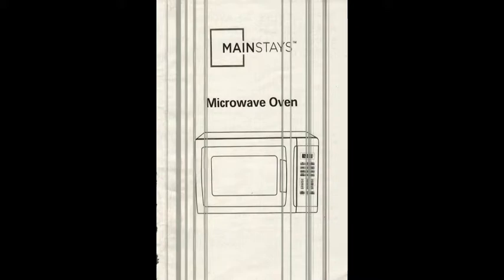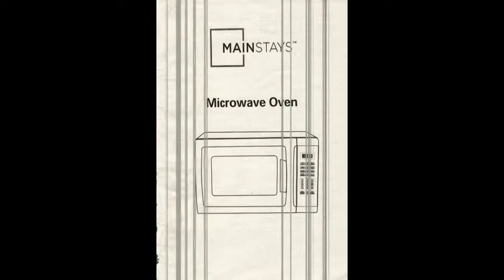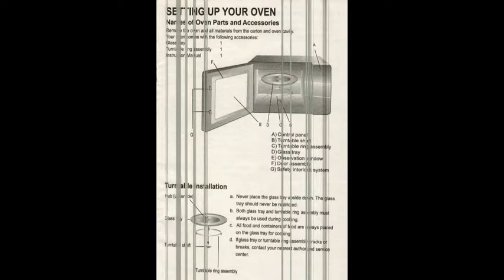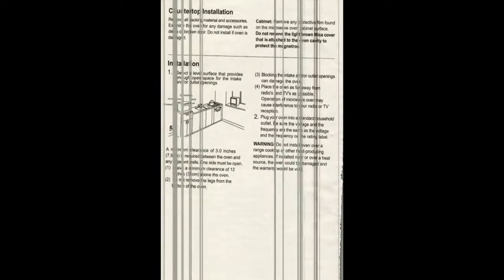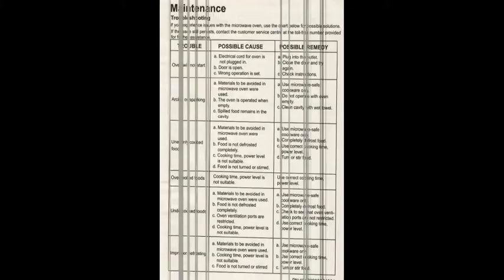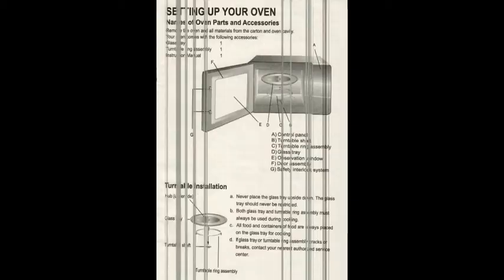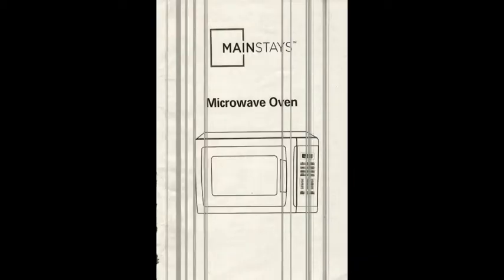Mainstays microwave oven guide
This video will show you on Mainstays microwave oven
also follow me on deviant art Nateriver46
I appreciate everyone being part of the youtube community.